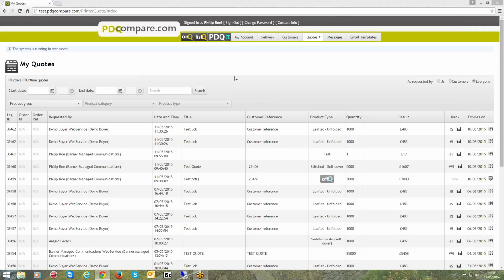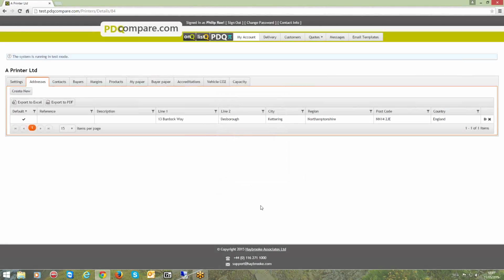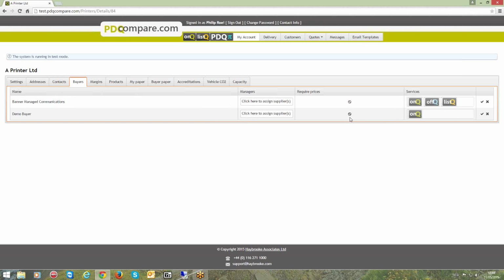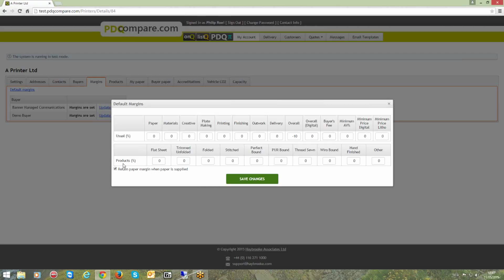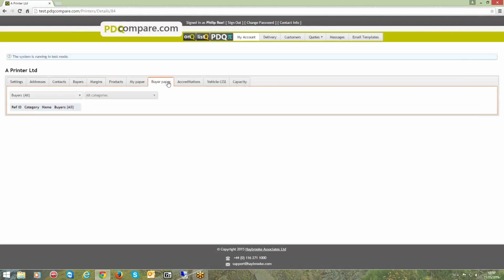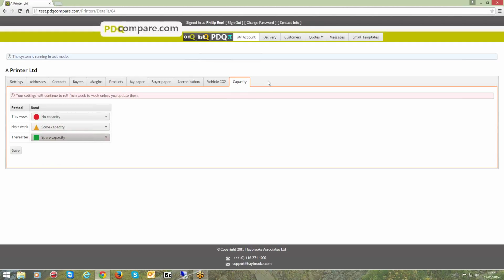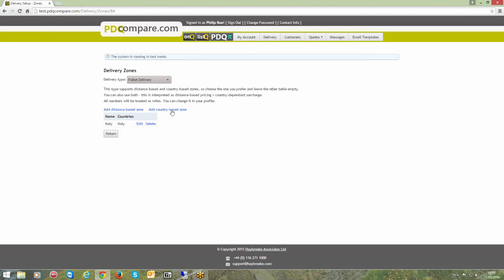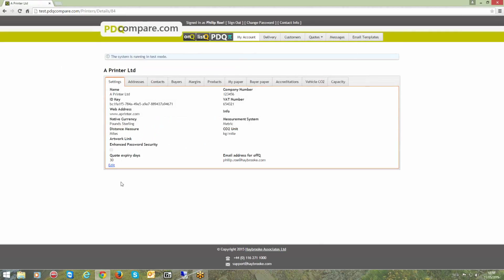2 PDQc Supplier Admin